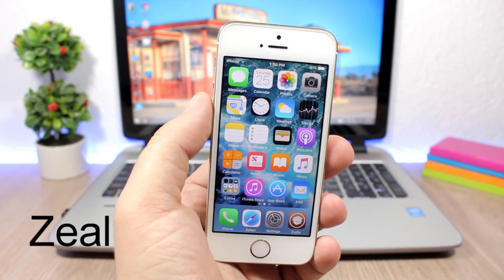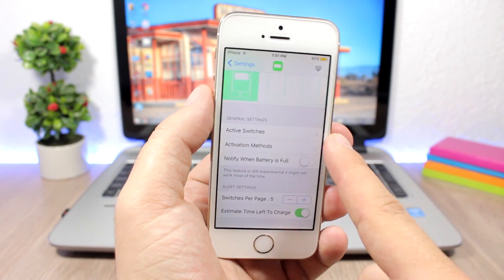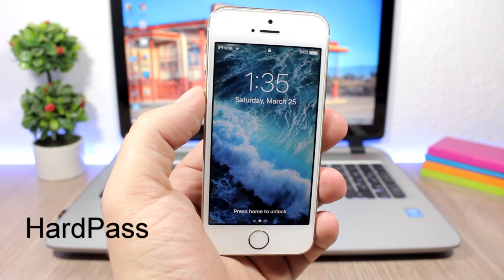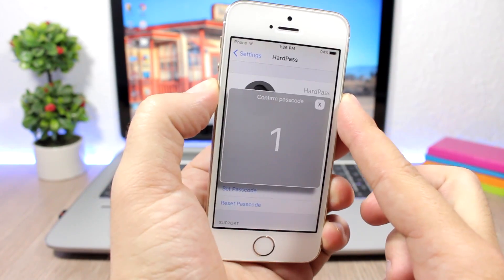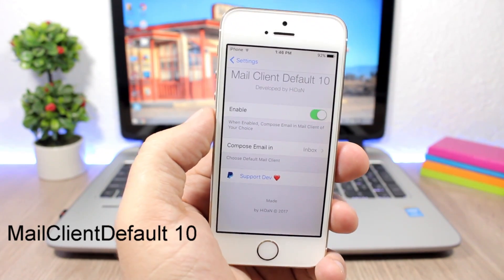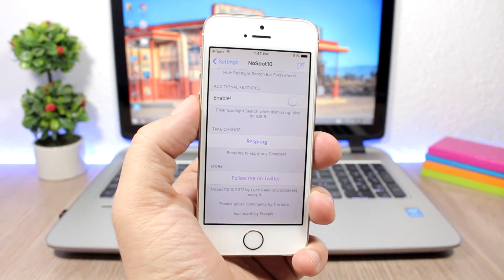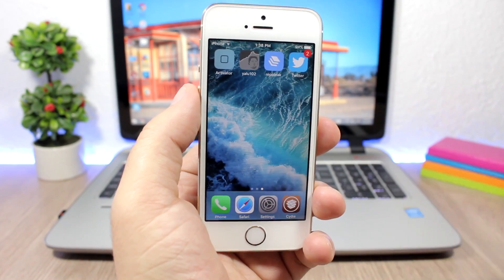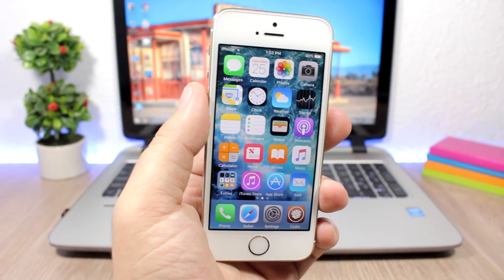TOP 10 iOS 10 - 10.2 Jaiilbreak Tweaks - Part 29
TOP 10 iOS 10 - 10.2 Jailbreak Tweaks - These are 10 tweaks compatible with iOS 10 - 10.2 jailbreak - part 29. The iOS 10.1.1 jailbreak and the iOS 10.2 jailbreak are still on beta, so if you decide to jailbreak and install tweaks you have to do it at your own risk. I have tested all the tweaks on my iPhone 5s on
10.2, they should work fine on all iOS 10 version 10 -
10.2